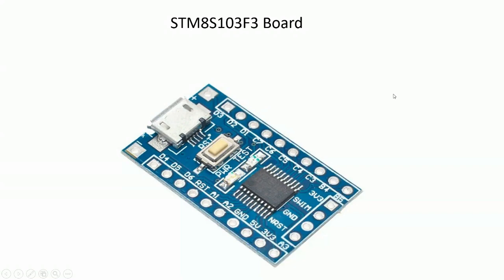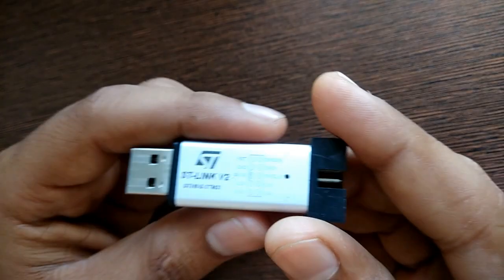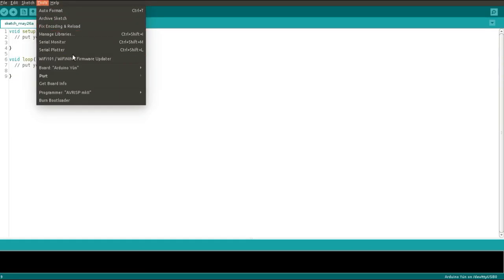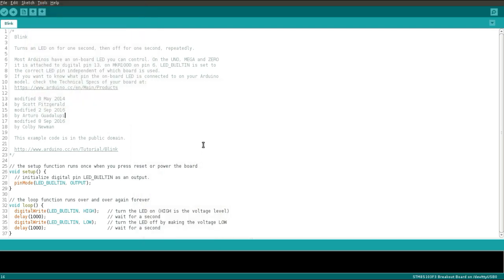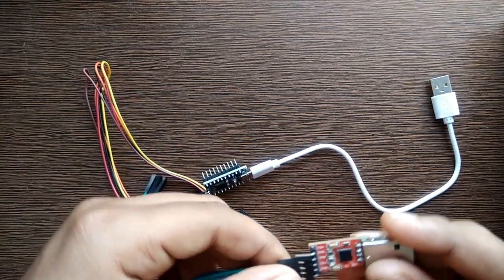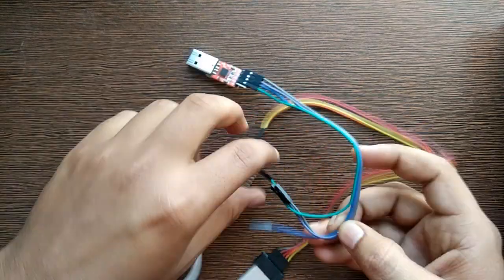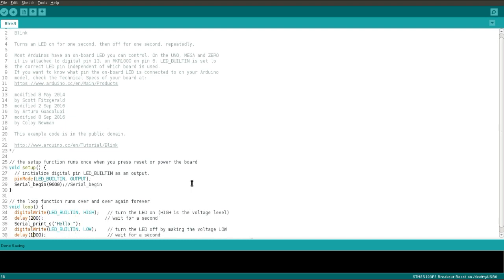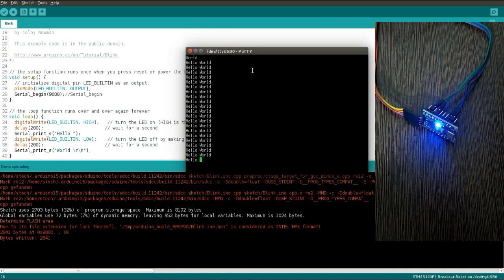How to use STM8S Controller with Arduino IDE | SDUINO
In this video we will see how to use STM8S103F3XX controller with Arduino IDE. We will be using STM8S103F3XX small breakout board and ST-LINK programmer for our project.